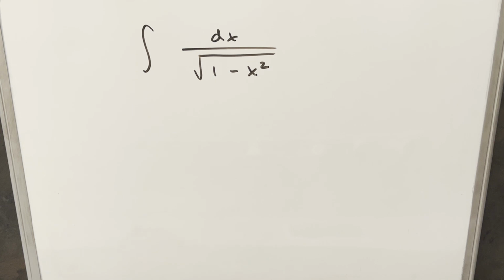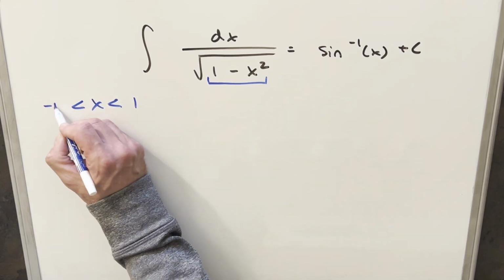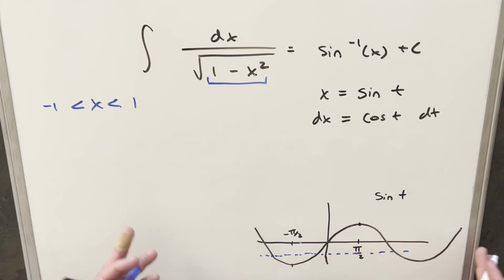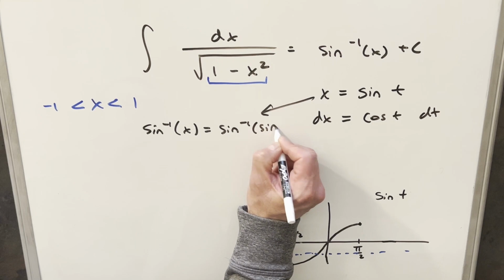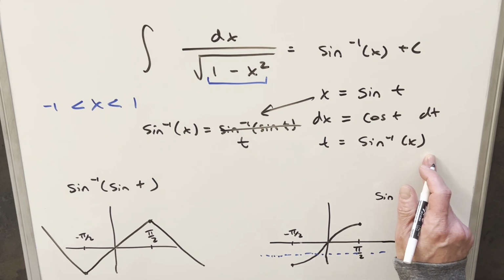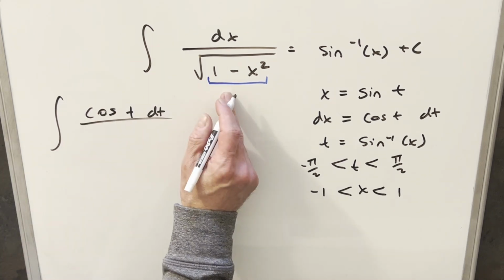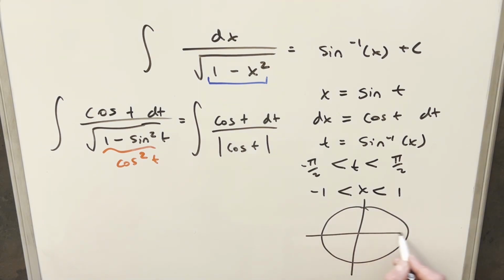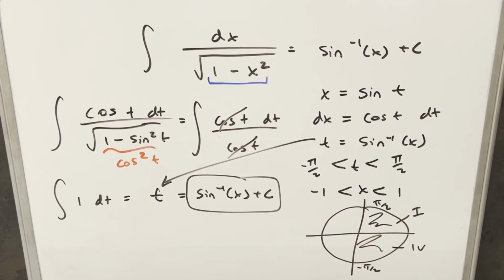Trig Sub (sine substitution)